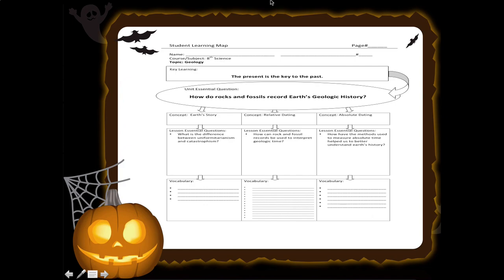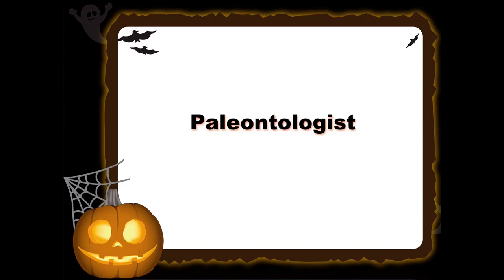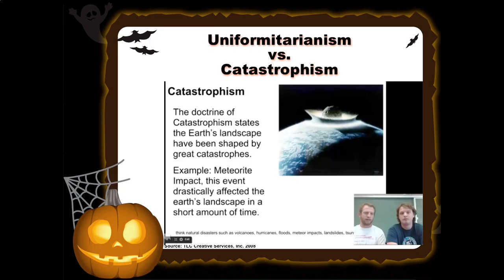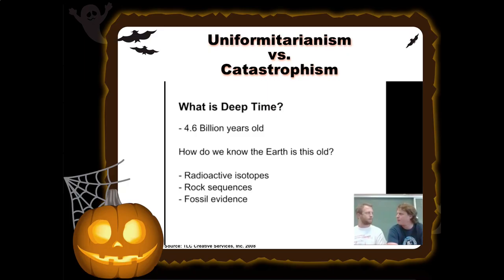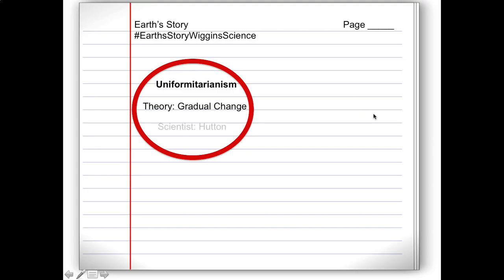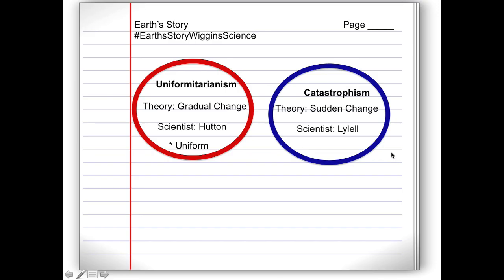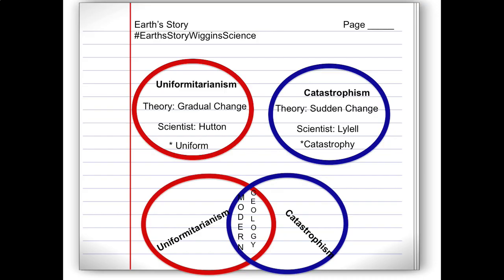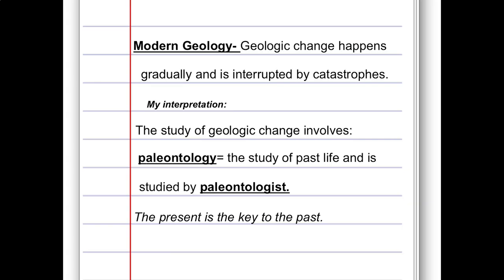Uniformitarianism vs Catastrophism Lesson